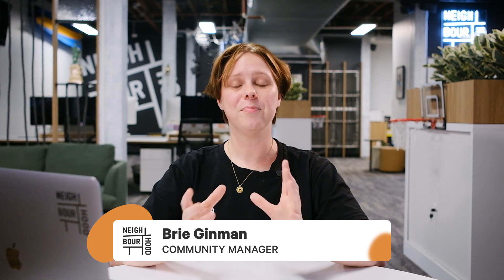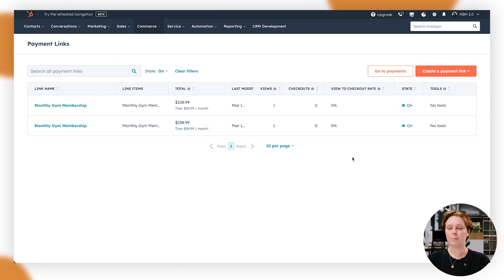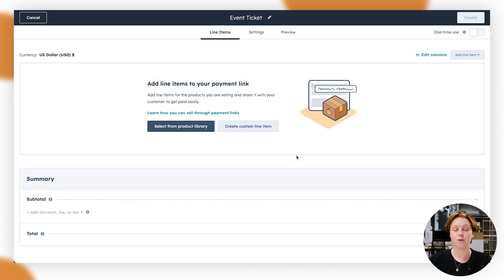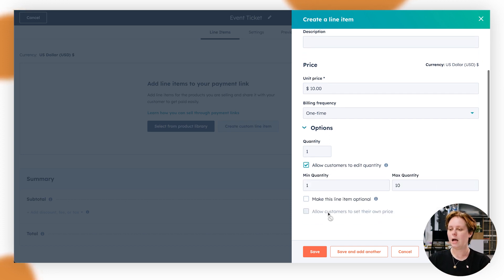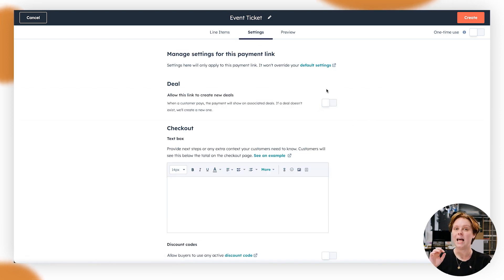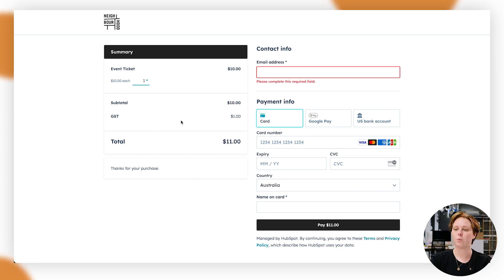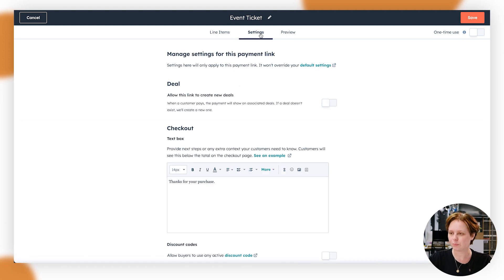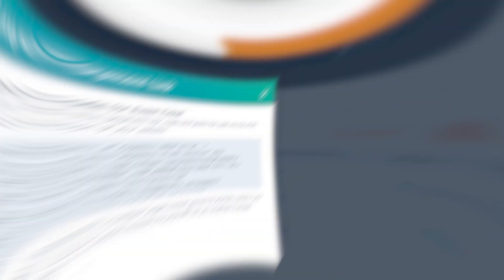How To Set Up and Manage Payment Links in Commerce Hub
Unlock the full potential of HubSpot payment links with our step-by-step breakdown of its tools and features, designed to make you like a pro when navigating the Commerce Hub  💵

Welcome to Neighbourhood's HubSpot How-To series! 🚀

In this week's episode, we delve into the New Commerce Hub and walk through how to set up and Manage Payment Links in HubSpot!

Grab your FREE PDF and learn to master HubSpot Payments through Commerce Hub on your own time ➡️

🎬 Video Overview

00:00 Introduction to Commerce Hub
00:46 Explanation of HubSpot Payment Links
01:20 Creating a HubSpot Payment Link
02:02 Customising line items
02:55 Adding discounts and fees
03:27 Setting one-time-use payment links
04:06 Previewing and editing payment links
05:09 Adjusting payment link prices and properties
05:49 Embedding commerce hub payment links into websites
06:09 Outro

Don't hesitate to reach out to Neighbourhood - we're here to assist you every step of the way!

👋🏼 Socials